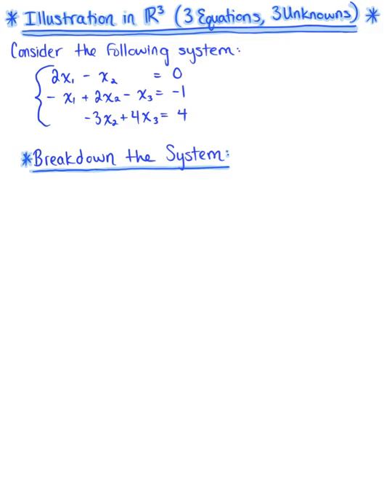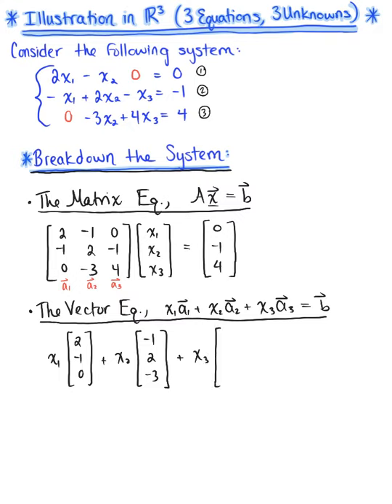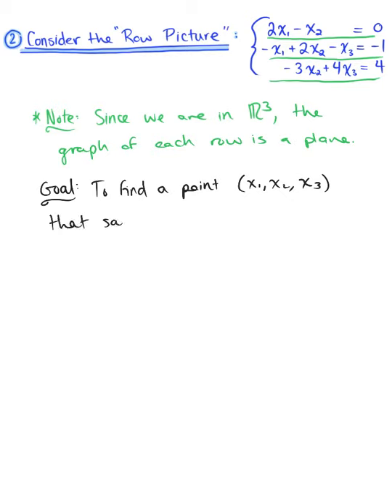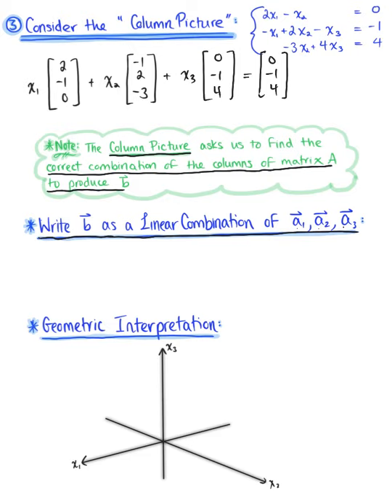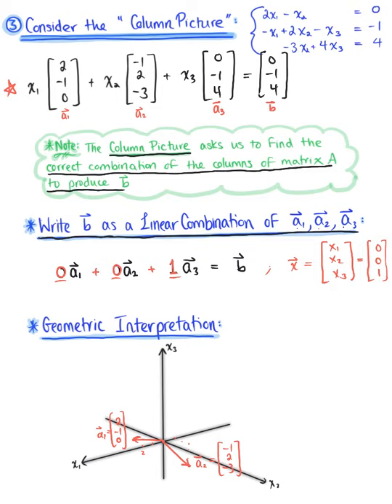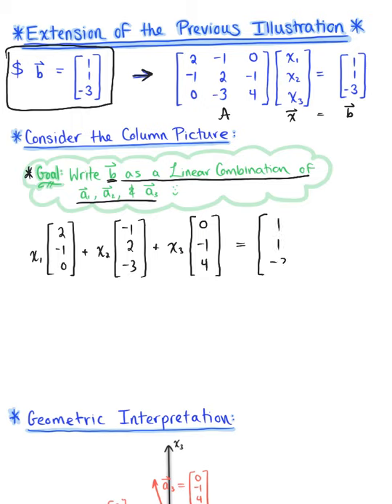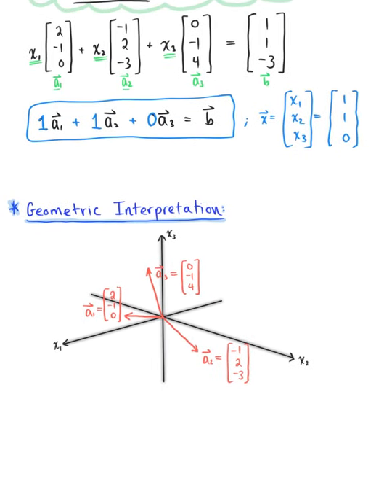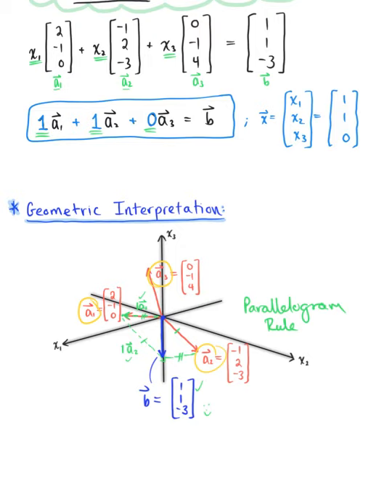Illustration in Three Dimensions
Exploring the Row Picture & the Column Picture of a System of Linear Equations with 3 Equations, 3 Unknowns.